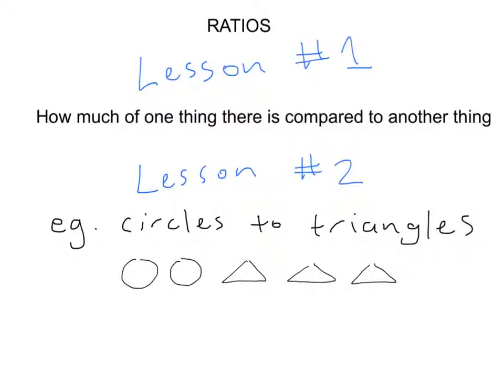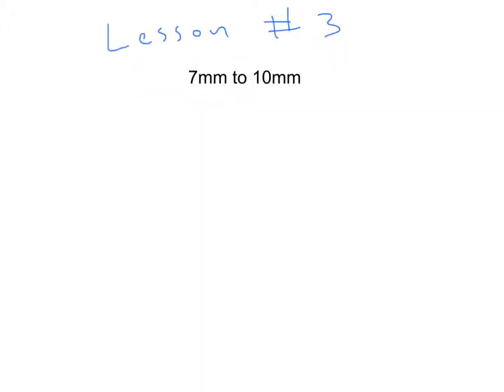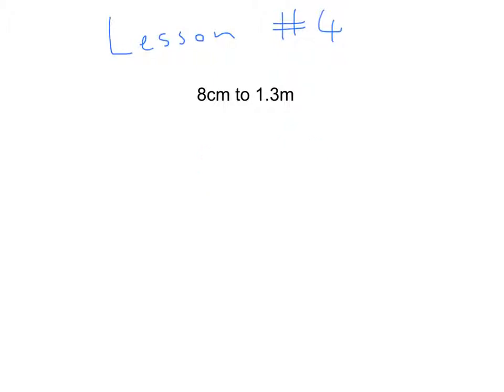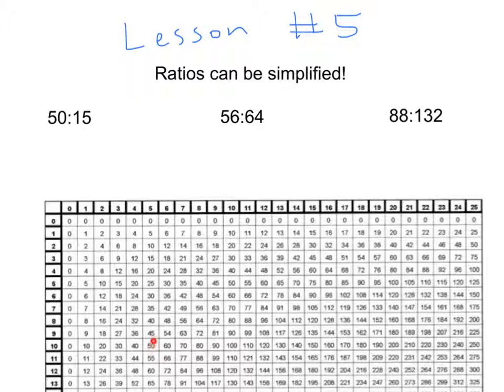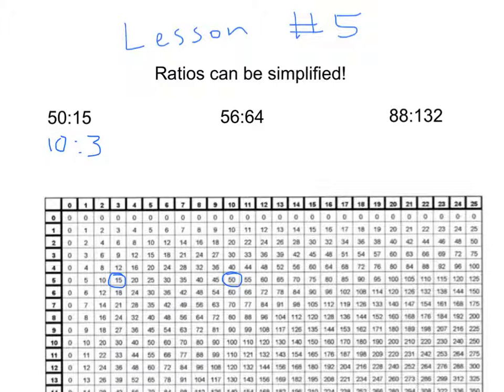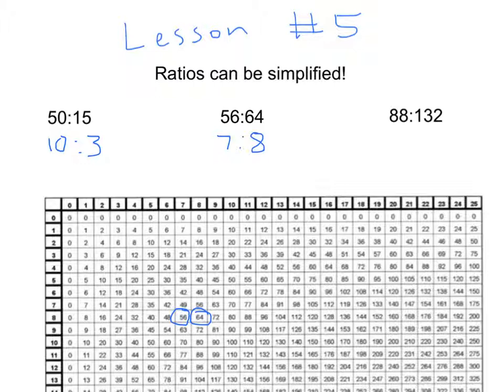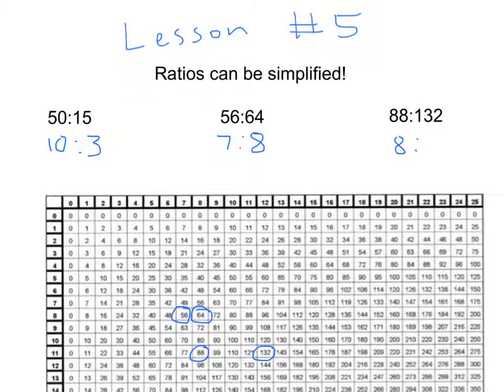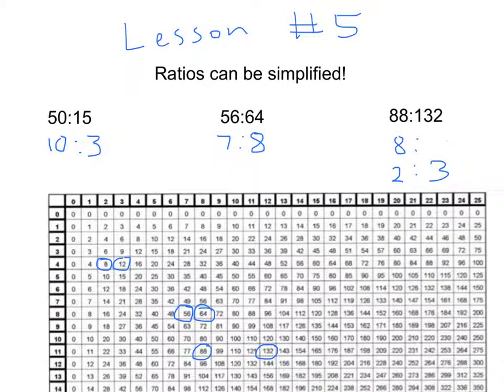Rational Numbers - Part 16